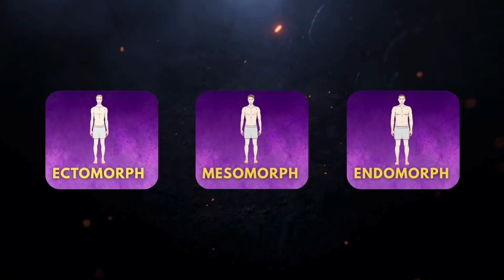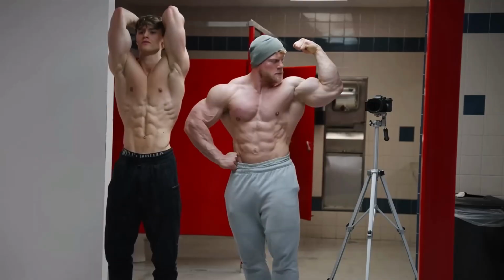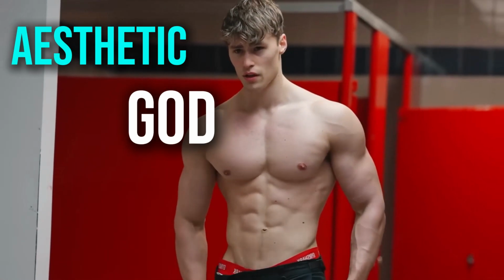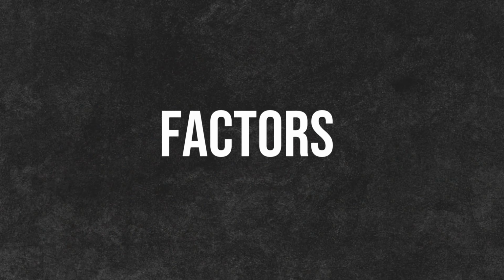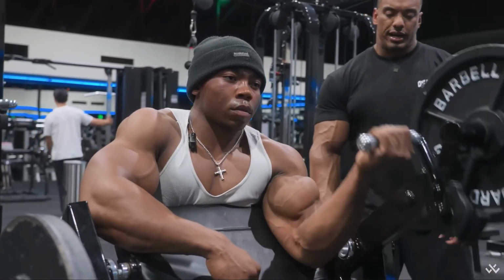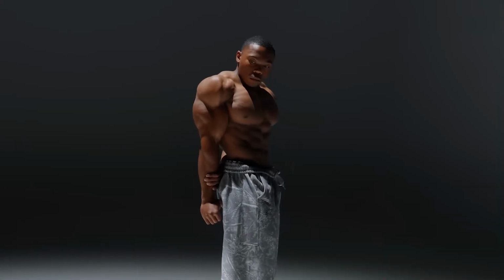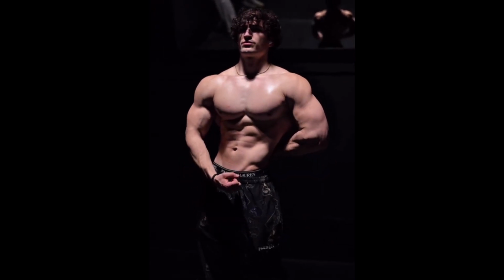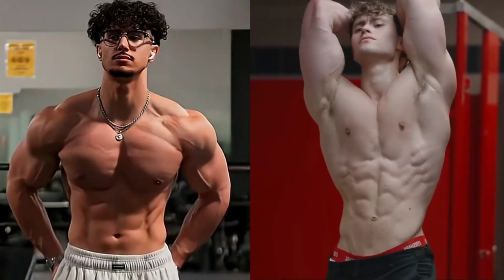Poor genetics Vs Elite genetics (the reality)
in this video, we compare two completely different physiques-Jacksfit, a guy with poor genetics who  didn't build a lot of muscle even he takes steroid and Hussein Farhat , a natural athlete blessed with elite muscle genetics and shape, one in million.
This isn't about hate or excuses-it's about showing how genetics play a massive role in muscle shape, insertions, and overall look...but also how hard work still matters no matter your starting point.
We'll break down:
* Muscle insertions & proportions
* Frame size & bone structure
* How both physiques look at low body fat
* why life isn't always fair when it comes to genetics- but effort always wins long term
Poor Genetics vs Elite Genetics -Not Fair, but Real.